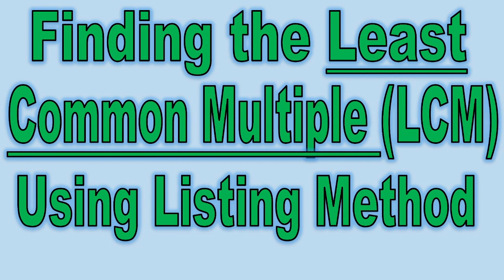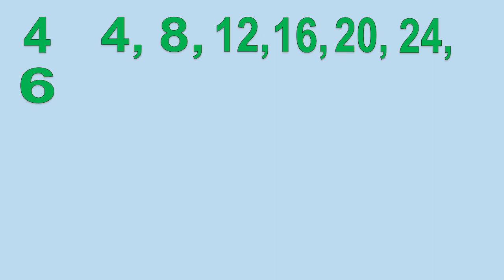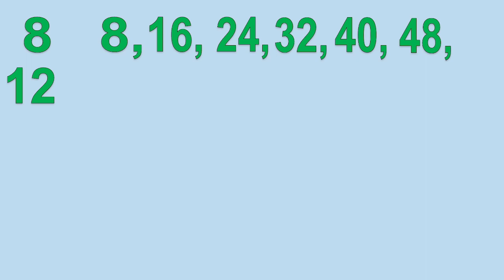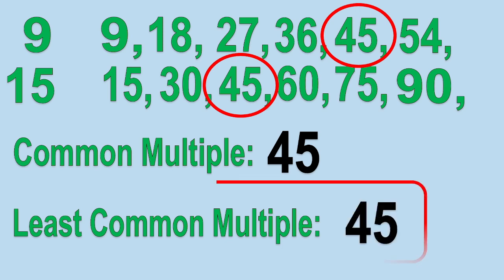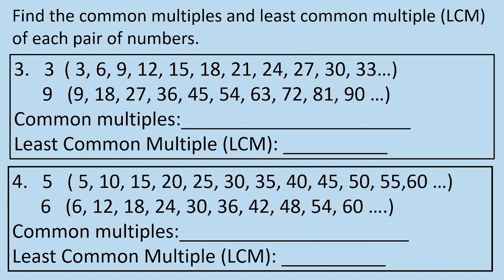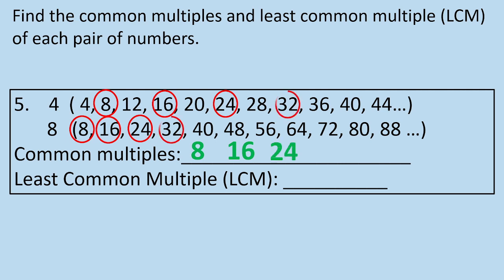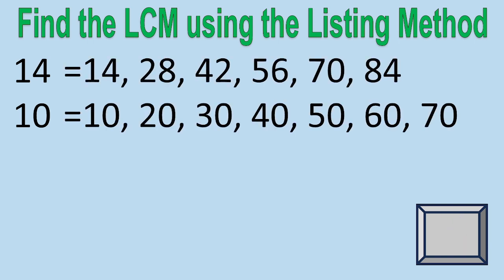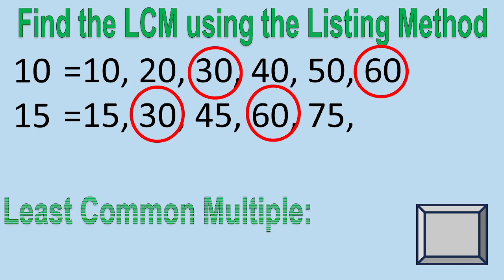Finding the Least Common Multiple ( LCM ) using Listing Method